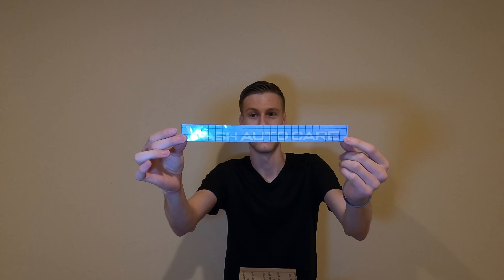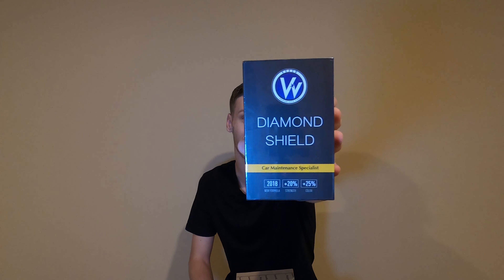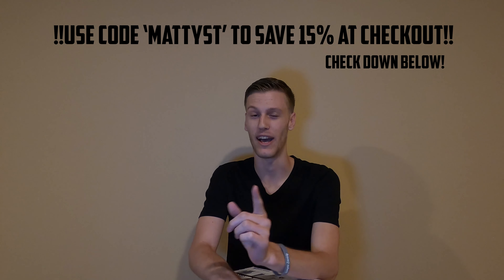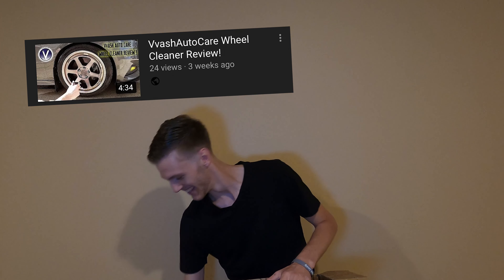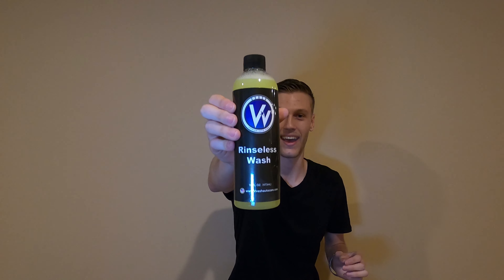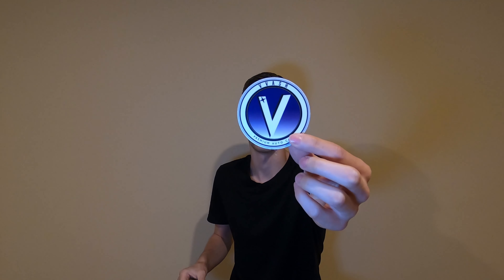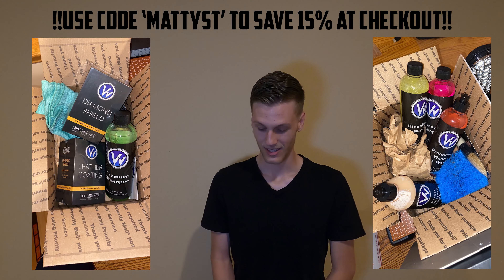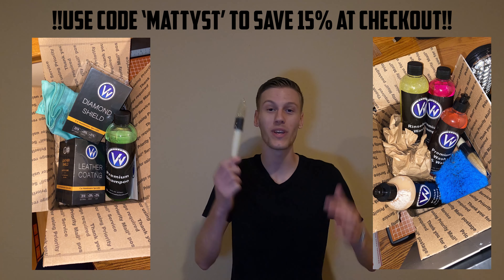Vvash Auto Care Mystery Box Unboxing!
Hey everyone!

In this one, I unboxed two SWEET mystery boxes from Vvash Auto Care. These dropped back on June 24th at 2pm and did not last long! The mystery box was priced at $69.99 and guaranteed you $120-450 worth of products, ONE special box had $1,200+ worth!

Eminem x Logic x Joyner Lucas Type Beat - 'Georgie'
Prod. by ThatKidGoran & DopeBoyzMuzic